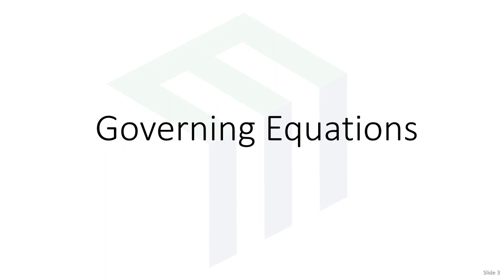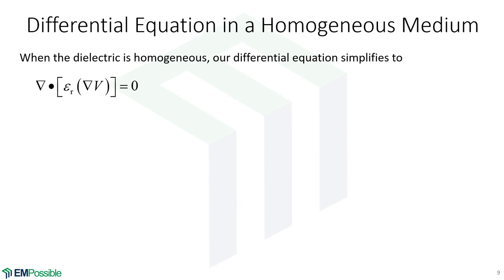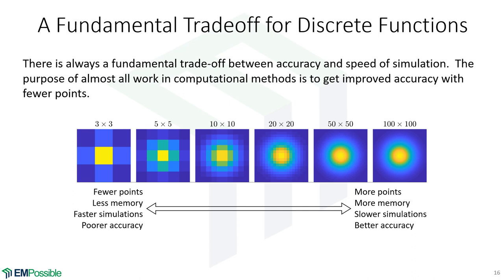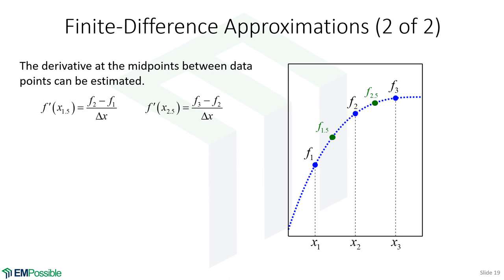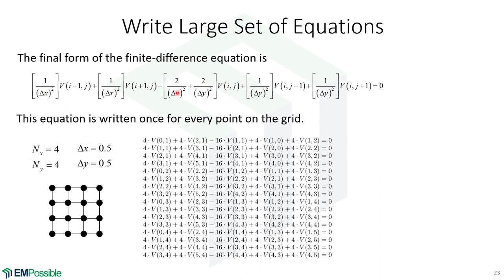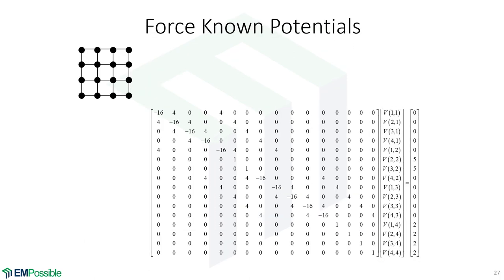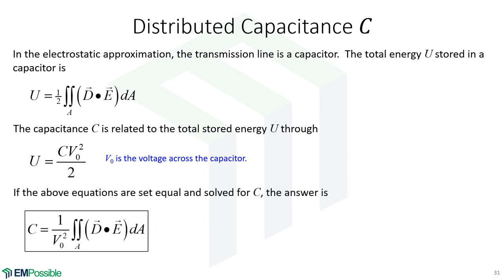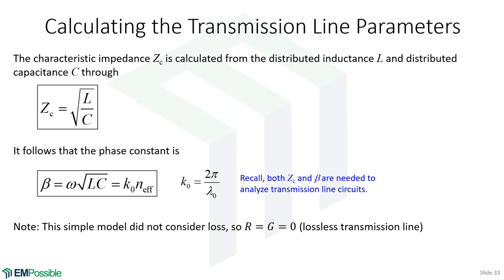Lecture -- Numerical Analysis of Transmission Lines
This video briefly steps the student through how transmission line parameters can be calculated for any transmission line using the finite-difference method.  Parameters include characteristic impedance, phase constant, distributed inductance, distributed capacitance, and effective index.